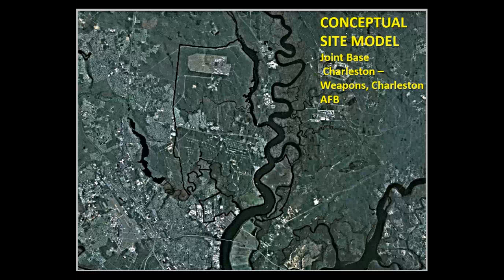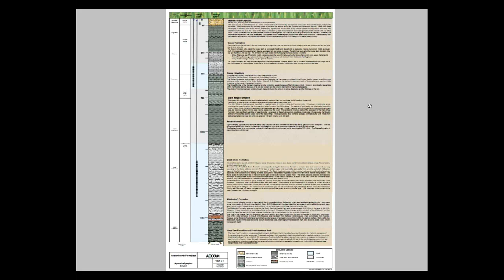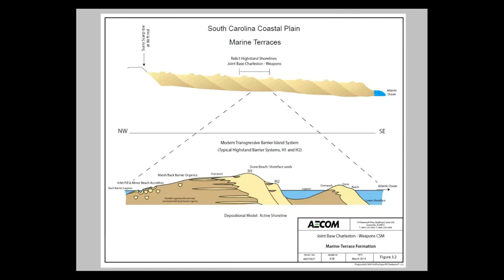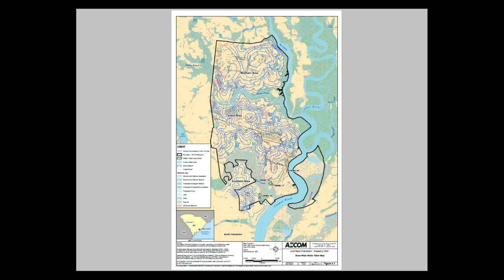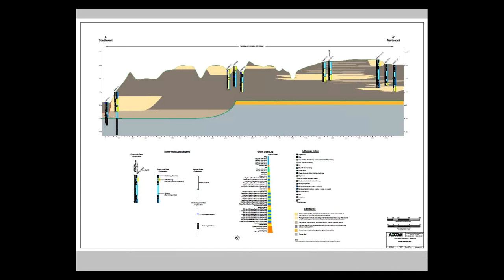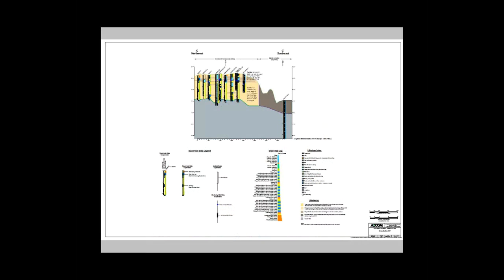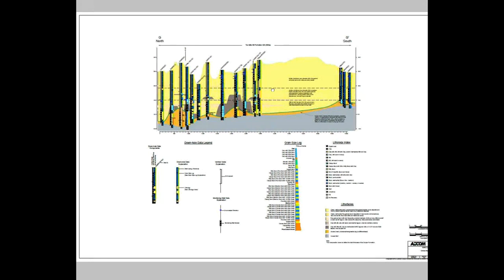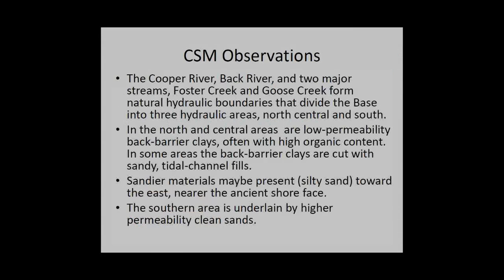Tom Champion 2014 12 11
In this classical description of a hydrogeological Conceptual Model, Tom makes use of litho-facies correlation to understand a complex setting.  The site is a US Air Force base in Charleston, South Carolina, with a long history of military development and use.  It is characterized by the transgressive evolution of a Barrier Island System, crossed by the Cooper River and its tributaries.

Tom is a hydrogeologist with AECOM in Greenville, South Carolina.  He has 35 years experience, which includes, water-resource development, groundwater remediation, and flow and transport modeling, with ample amount of hands-on drilling and field experience.   In the past few years, he has focused on developing conceptual geological and hydrogeological models, often to support numerical models.